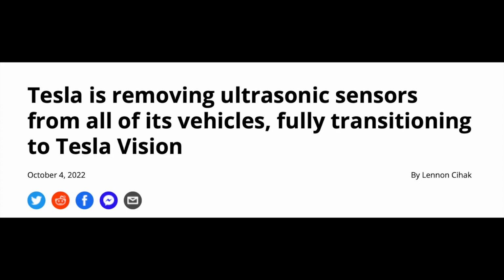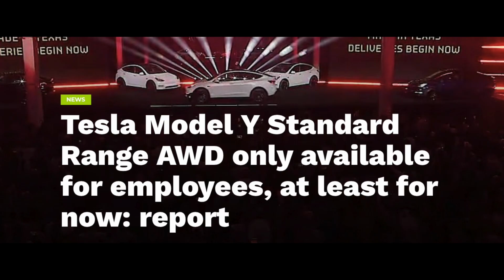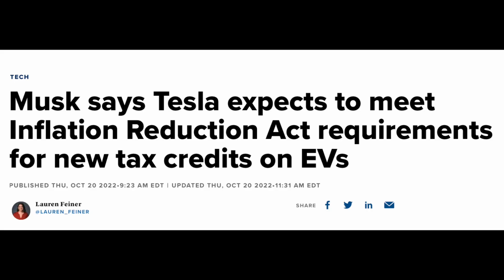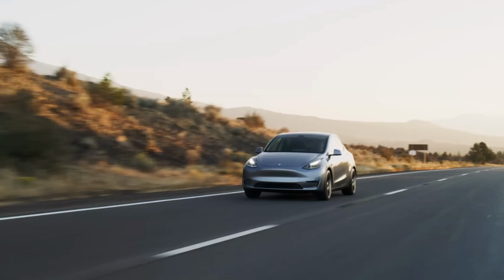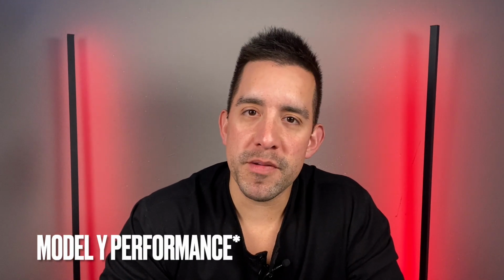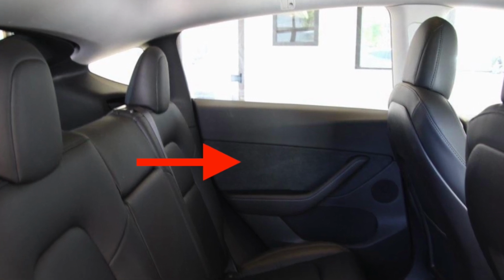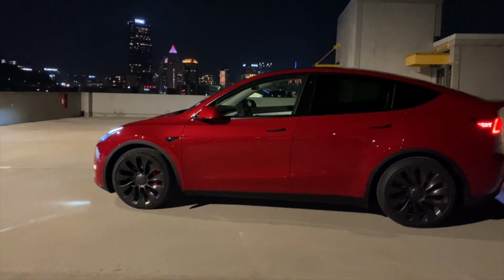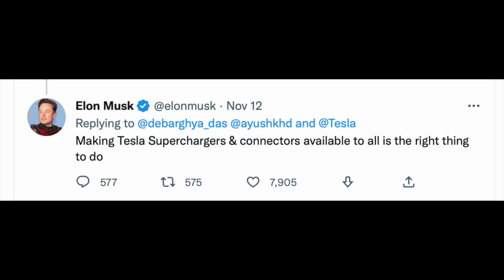NEW Model 3/Y Features and Updates!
Here's what we know of the NEW Model Y and Model 3 Updates for .

⚡️ Best Tesla Accessories

🔌Best Accessories🔌
►Floor Mats:
Excel Life Floor Mat - All In One Pack
3D Maxpider - Interior Mats

►Center Console Organizer 3 - Pack Amazon Choice

►Spigen - Screen Protector #1 best seller

►Mud Flaps
(model 3)

(model Y)

►PPF - Paint Protection
(Model Y)

(Model 3)

►Bumper Kit (model 3)
(Carbon Fiber Print)

(Glossy Black)

►Rear Spoiler (Model 3)
(Mult Patterns)

►Grocery Hook

►Other Must Haves:
►Charging Cable Organizer
►Tesla Model 3 Sun Shade
►Tesla Trash Can
►Tesla Pucks

🖥Video Chapters🖥
0:00 - Intro
0:23 - All Sensors Removed!
0:49 - NEW Model Y Announced
1:30 - Model 3 LR NOT For Sale
2:09 - NEW Charger Available
2:38 - NEW Colors for All Teslas
3:01 - NEW Taillights (Brighter)
3:25 - Trackmode Now Available!
3:45 - Zoom Coming to Teslas
4:05 - Tesla Finishes Removed
4:29 - Longer Seats!
5:00 - Emergency Exit Latch Moved
5:30 - Tesla Shares Blueprints
6:00 - Recap and Outro

💸SAVE MONEY:
⚡️Car Cleaning!